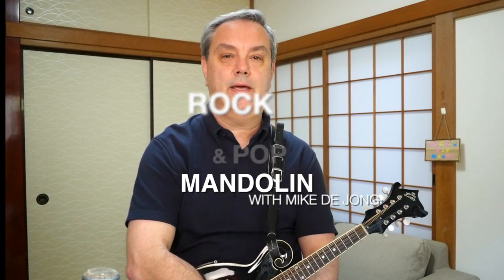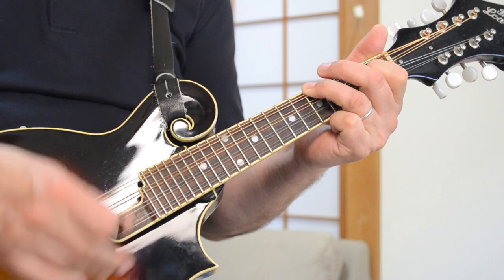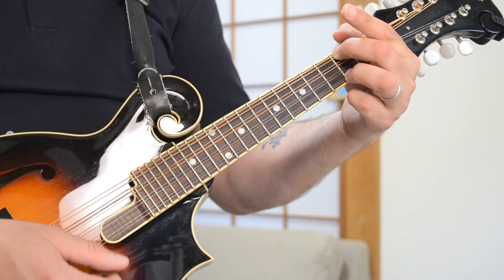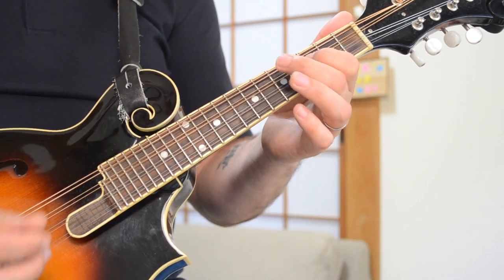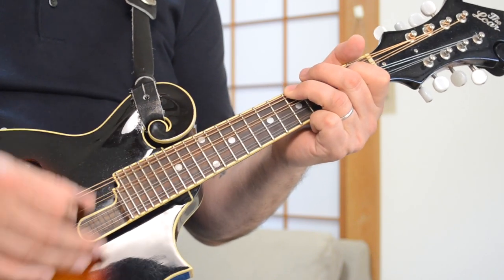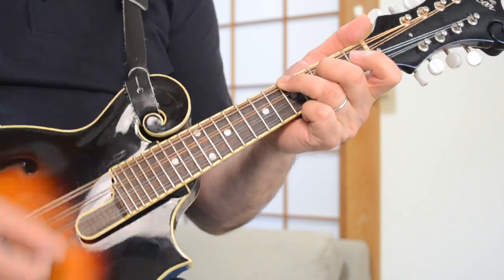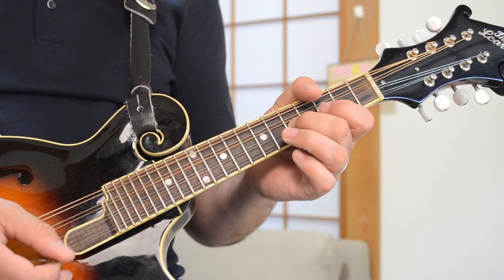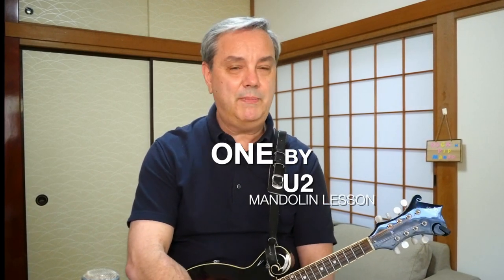One (U2) – Mandolin Lesson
Hey everyone. Here's another great song by U2 which is easy to play on the mandolin. Try it and have fun!  ⚡️Mandolin TAB for this song and many others on this channel can be found

Here's the link to purchase the Beat Buddy and Aeros Loop Studio from Singular Sound
To purchase Beat Buddy song collections or individual tunes:

Robert Fedyna
Carl Ise
Sue Campbell
Mark Woodland
Sally D
Elaine Hurst
Alan Michael Owen
Eric Christianson
Shannon M.
Doug Bissell
Aaron Brinkley
Jeffrey Cassady
Kevin R. Stevens
Keith Wilson
Matt Schmitt
Kevin Kostrzewa
guido
Michael Marsh
Dean Alley
Paul Tucker
Cheyney Rushing
Chris Decker
Mark Stafford
Jo Morris
Matthew Callahan
Gene McDonald
Bob Finley
Shuto29
Adam Farlow
Larry Cain
TJ Cutlass
Cb34159
Robert Walters
Craig Tolliver
Rob Potter
Bill Nies
Sandy Petracca
JT
Chris Page
Todd Gossett
Tom Conran
May Fly Diva
Diana Whitney
Davide Limosa
Kimberly Brook
Mike Triemert
A.J.
Josh Hardy
Adam
Claudia Wittig
Ken Kuzenski
Dan Chisum
Marcus Newman
Dani Canning
Keith Childers
Chris Hoe
Stephen Kottmeier
Jim A
Justin McDonald
Johnny Roach
Daniel Minus
Peter Stephens
Theodor Strollo Gordon
Elaine Hurst
Cillard
Tom
Jack Wood
Holly Hale
Elena WR
Bo Johnson
Jack H
Charles Mills
Hiroshi Yoneda
Hightower Brian
Timothy Eroh
Paul Dove
Diana Hooverman
Cedes Buck
Adam Campbell
Christian Hayon
Troy Smith
Bronwyn Sinclair
Dave McCrostie
Robbie
Janet
Joseph Thomas
Mathias Roos
Steve Dixon
Paul Moores
J.D. Hunt
John Lear Konold
Erin Ferruzzi
Mike Murphey
Mel the Magpie
James Holcomb
John Warren
Miguel Goodpasture
Tim Evans
David Ciancio
Lily Simon
Jim Stratigos
Kiely Jadwisiak
Jess Mabis
Sean Marshall
Frances Holmes
Kraig Bowden
Manginokaren
Christian Chardoul
Daniel Fenton
Lobro4
Donald Hart
Llowry550
Shawn Wilfong
Kristin Rowley
Kirk Lemieux
Neil
Samuel Raymond
Martha Brown
Todd Barnes
Christopher Himes
Pastor Kirk
Stephen Feely
Oleksy WW